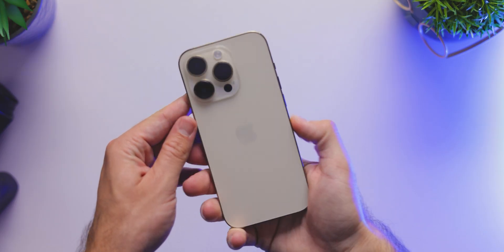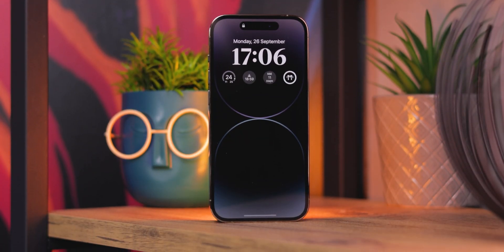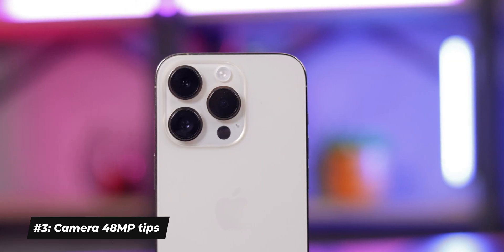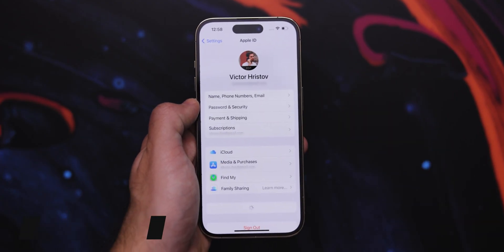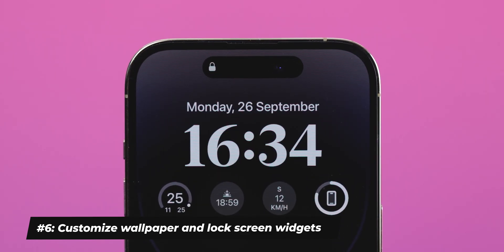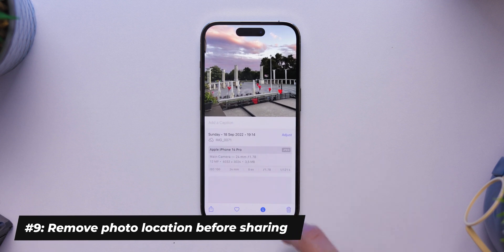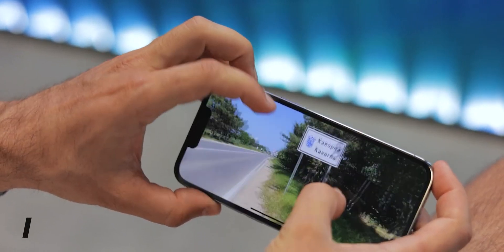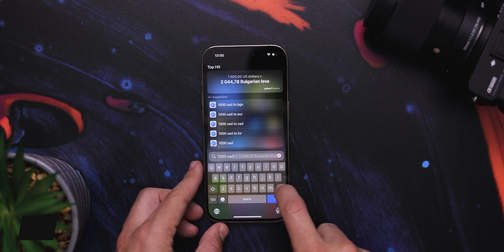Secret iPhone 14 Tips and Tricks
iPhone 14 Case
iPhone 14 Plus Case
iPhone 14 Pro Case
iPhone 14 Pro Max Case

00:00 iPhone 14 Tips and tricks
00:38 #1 Dynamic Island
01:09 #2: Always-On Display dimmed
01:59 #3: Camera 48MP tips
03:01 #4: Emergency SOS
03:14 #5: Bypass Captchas
03:30 #6: Customize wallpaper and lock screen widgets
04:50 #7: Haptic feedback while typing
05:12 #8: Password-protect your private photos
05:27 #9: Remove photo location before sharing
05:40 #10: SPONSORED: Don’t break your iPhone!
06:56 #11: iMessage tips
07:09 #12: Photo subject extraction
07:20 #13: Text from video
07:28 #14: Easy unit conversion